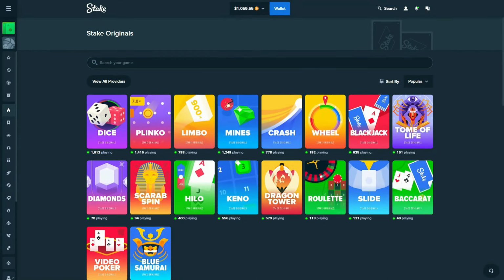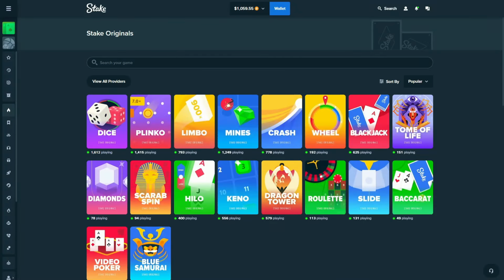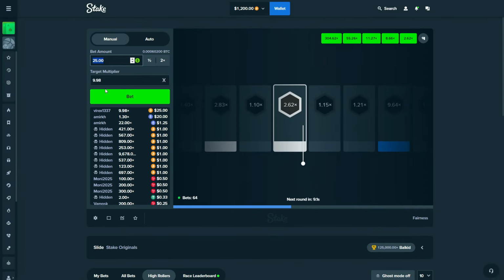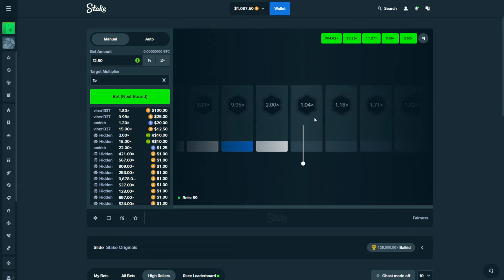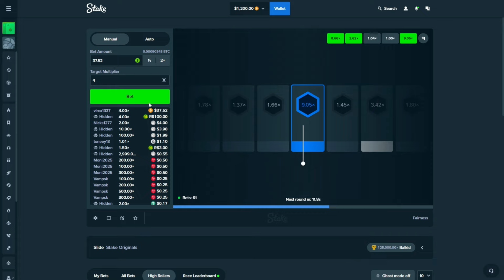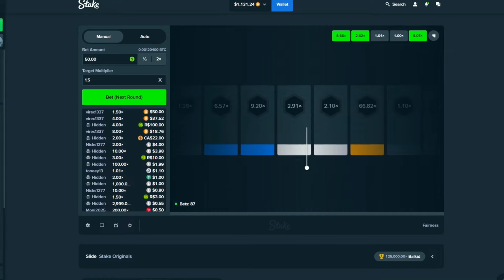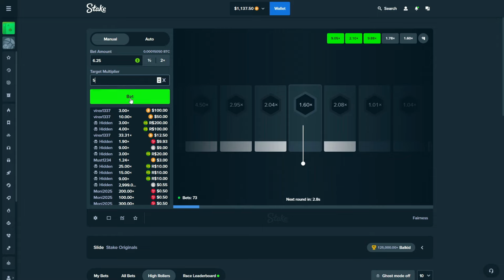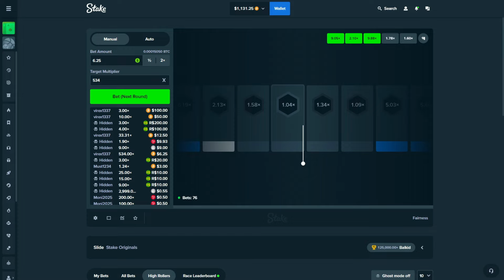MY LUCKIEST WIN ON SLIDE! (Stake)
Today we're back onto one of my favourite games on Stake Originals - in this video, we're jumping onto Slide and it ended up being one of the most insane videos I've recorded in a very long time on this game thanks to hitting multiple high multipliers so watch the full video to find out what happened and subscribe with notifications enabled! :)

⭐️ BONUS: register with code 'virex' to unlock the VIP Cashback and claim $7 for free. 🎁

Please play the game in the video responsibly. I solely do this for entertainment only. Most times gameplay will end in a loss. To play this game, you must be 18+.